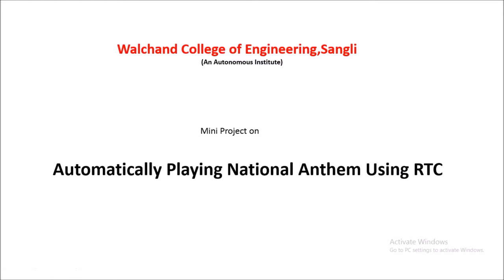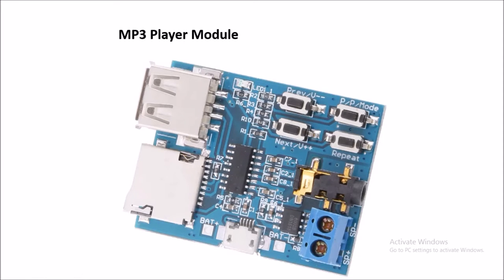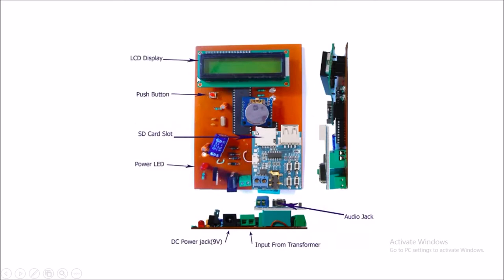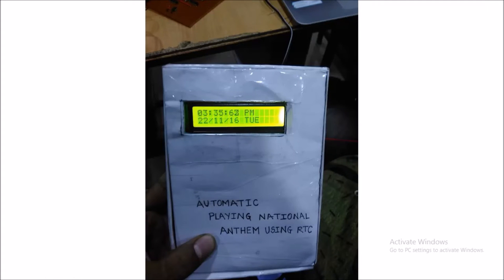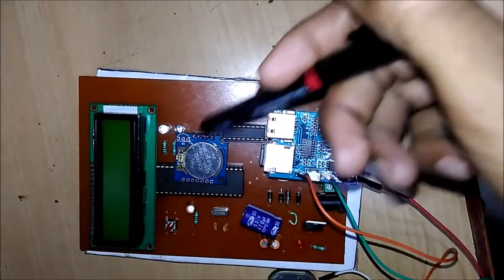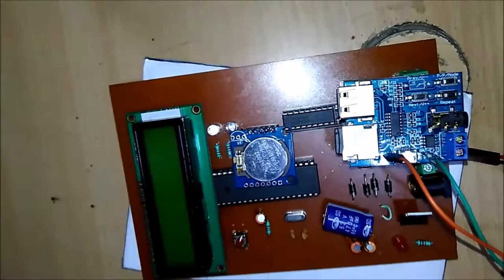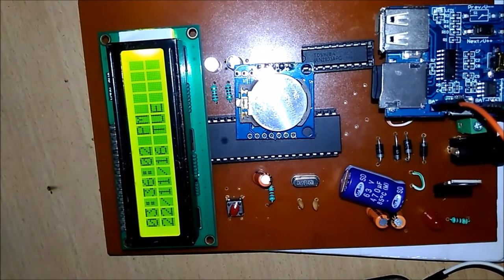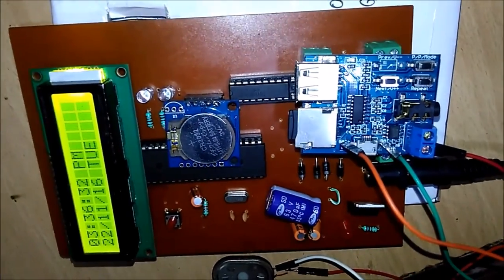AUTOMATIC PLAYING NATIONAL ANTHEM USING RTC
Now days everyone requires an automated system, so here we provide an which can be use to play national anthem in our institute, ringing bell, warning alarm.
  In this project we had used 8051 Microcontroller for getting time from RTC and displaying it on LCD. The 8051 controller does not support I2C Way Communication, but we had achieved through programming to support I2C  Communication for playing any audio file has used MP3 module.